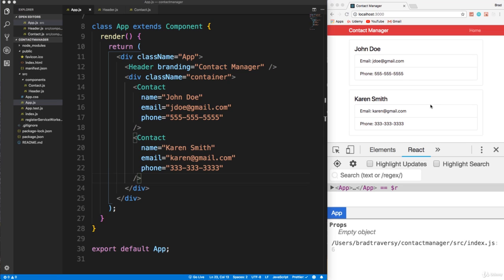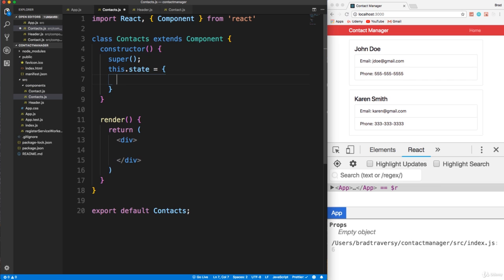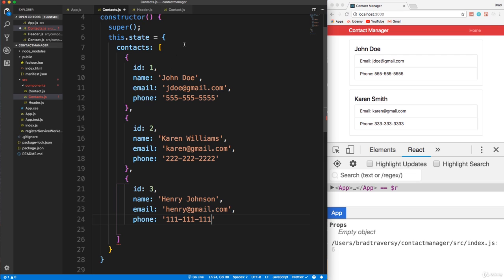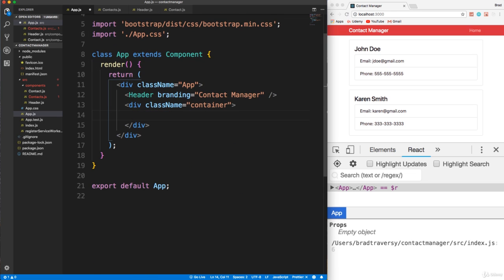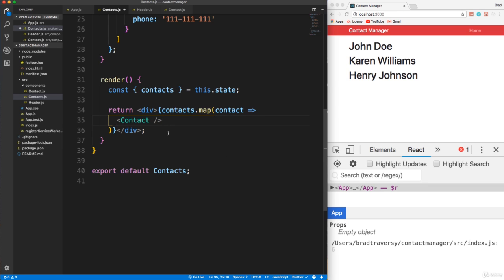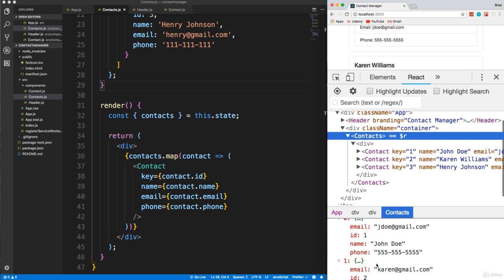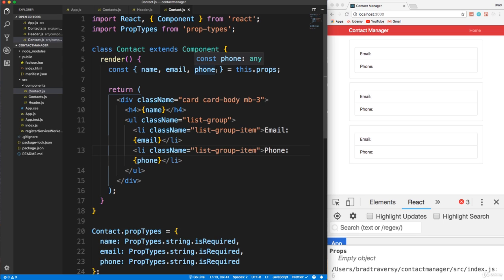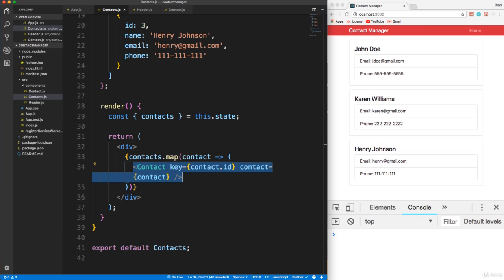React Front To Back : Creating State